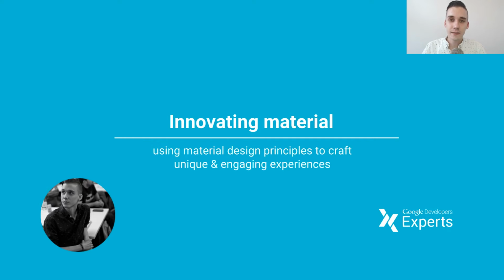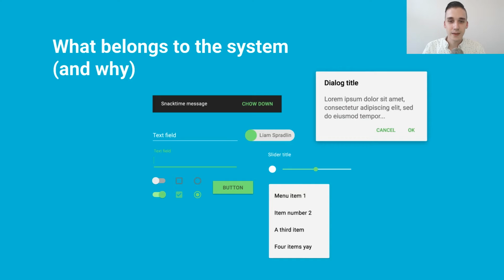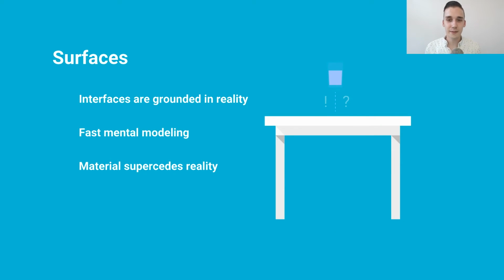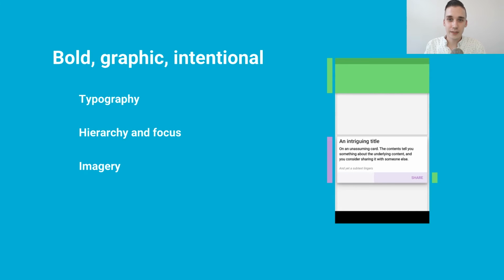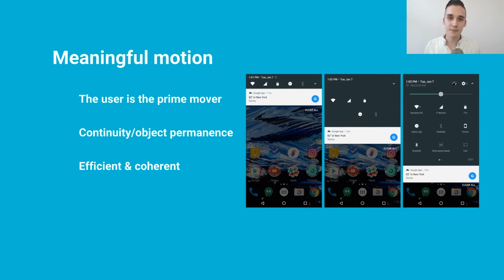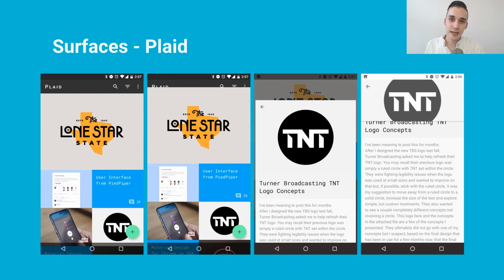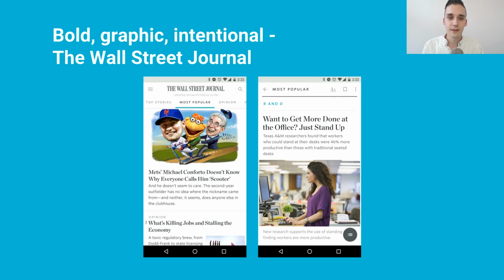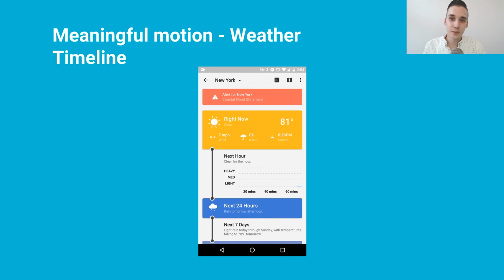Innovating on material design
Learn how to work within material design principles to create delightful interfaces that go beyond spec.

In this video we take a look at what the material design principles are, and some example apps that innovate on those principles to create great experiences.

* This video was previously featured by Google Developers Launchpad as part of the Google Developer Expert program